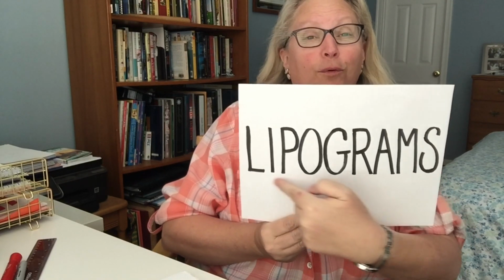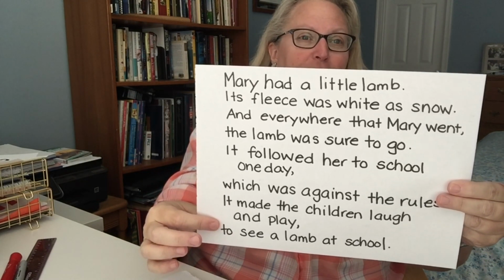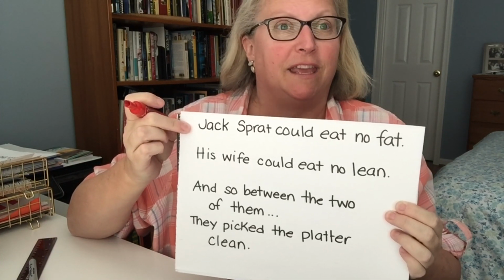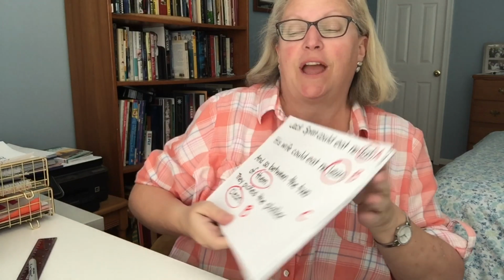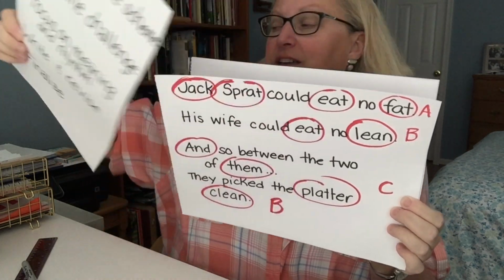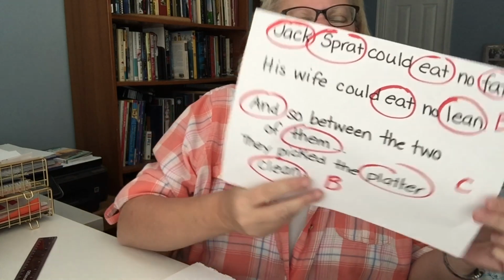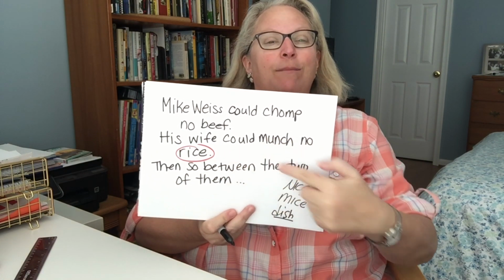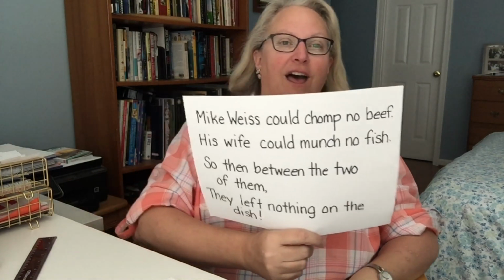All the Grams Episode 4: Lipograms